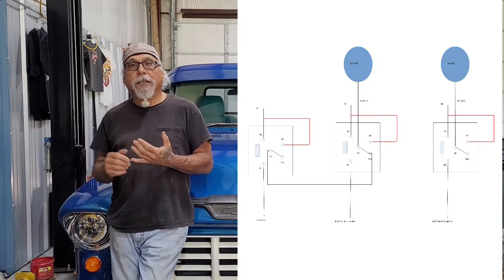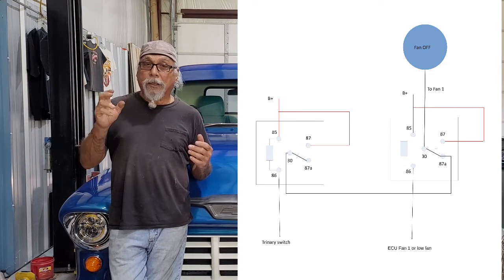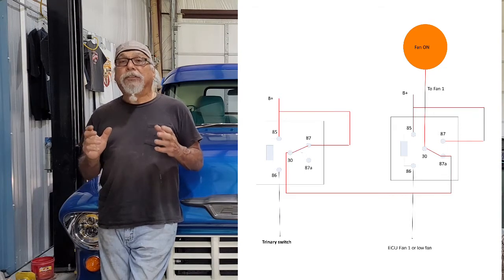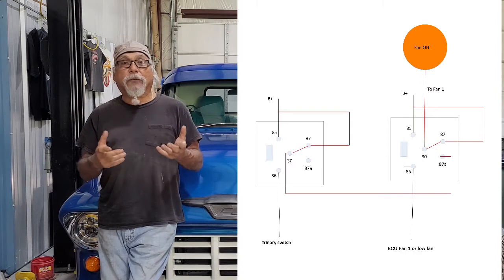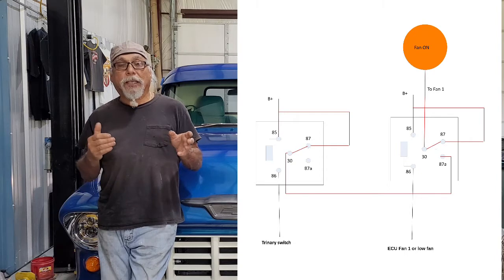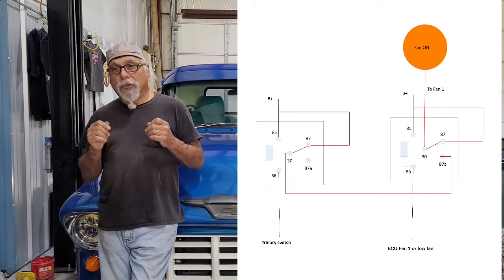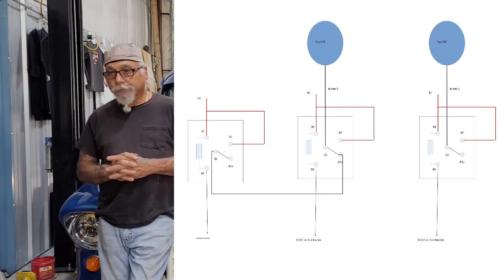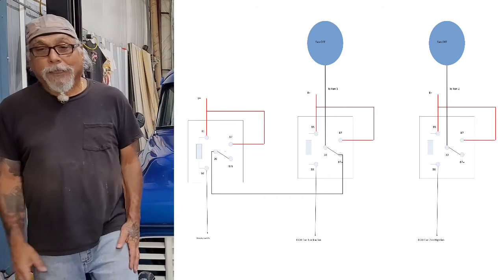LS Swap, wiring Trinary switch without getting P0480 or P0481 codes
Ok you done a LS swap and want to wire in your trinary switch for your AC. Allowing your AC to control a fan. There are a few ways to wire your relays, allowing your AC to turn on a fan. Some will cause your E38 ECM to set a check engine light with a P0480 or P0481 code. This is how I wired my trinary and still allowing the E38 to test and control the low/high fans. Using three relays.